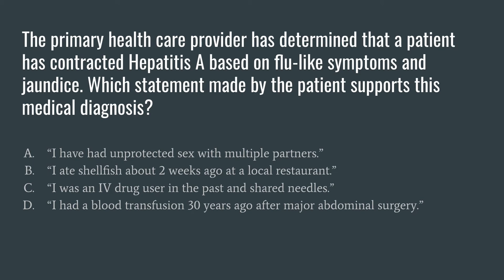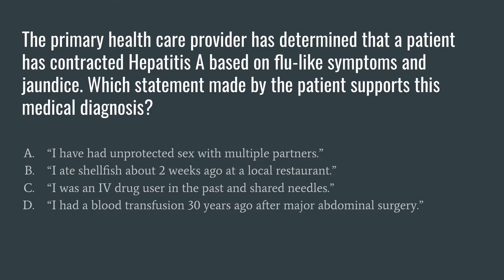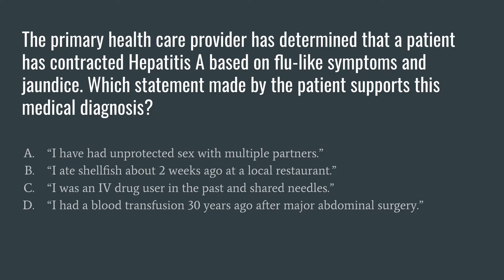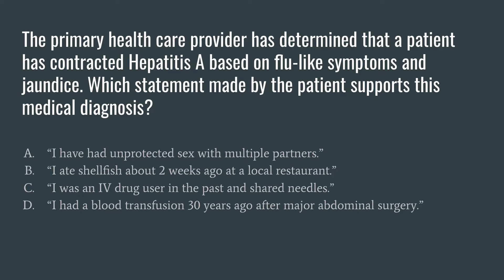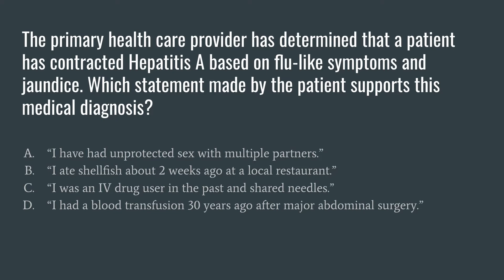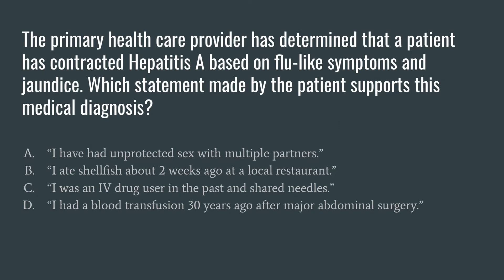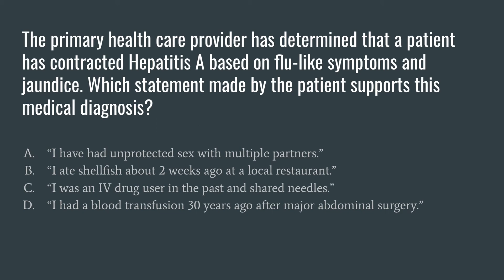NCLEX Practice Question #5 - Hepatitis A Transmission - Gastrointestinal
About Me 👩‍⚕️
My name is Ashley Clark, FNP-C. I am an Advanced Disease Management and Palliative Care Nurse Practitioner that graduated from the Medical University of South Carolina with both my undergraduate BSN and Masters Degree in Nursing.